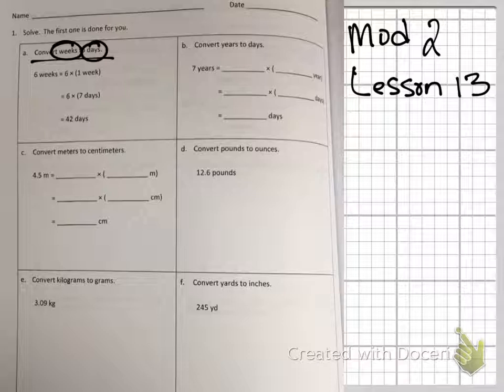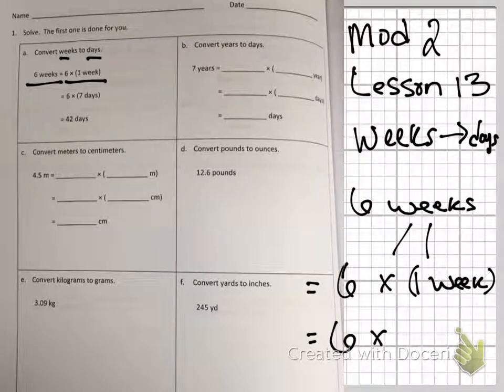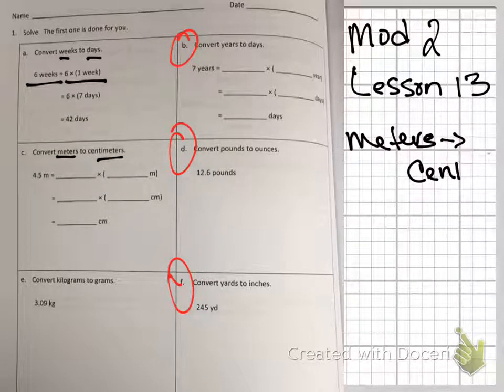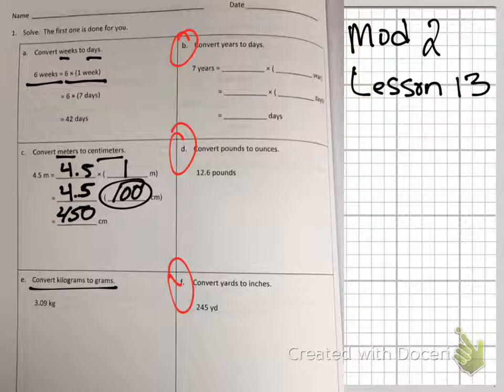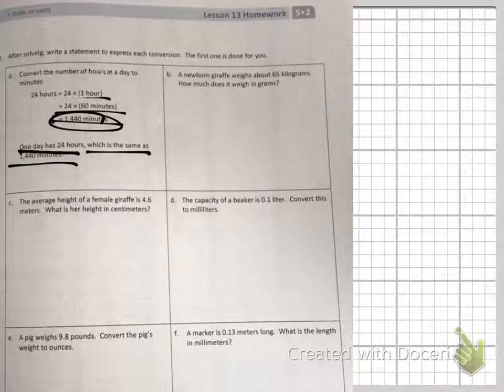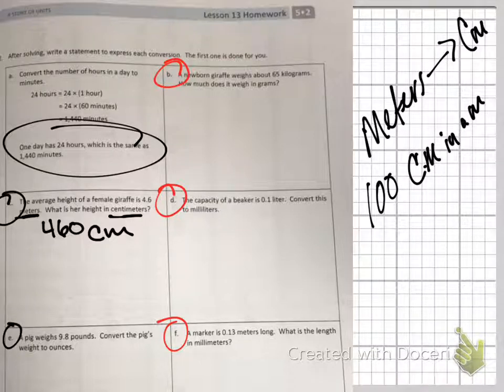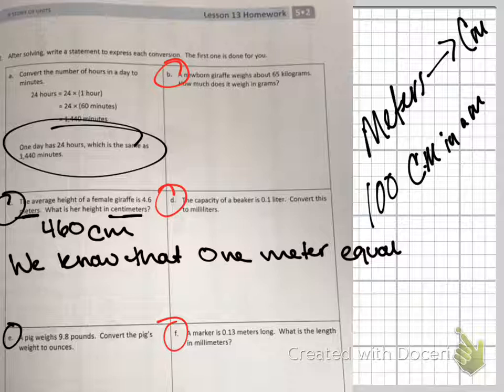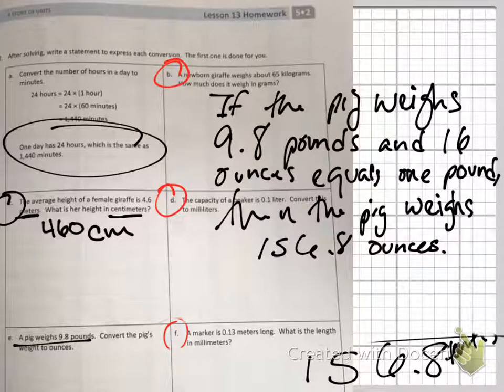Lesson 13 Mod 2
Sorry! The video cut out at the end on me. The answers to c, d, and e, are; C = 2,555 days, 201.6 ounces, and 8,820 inches.